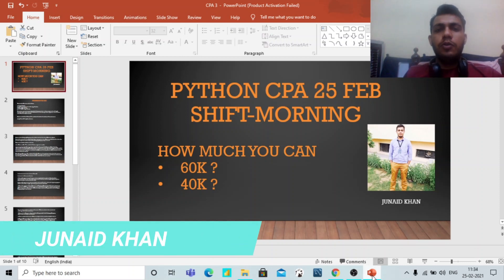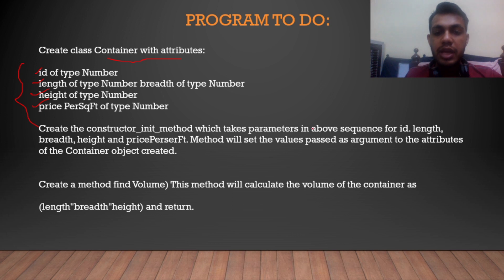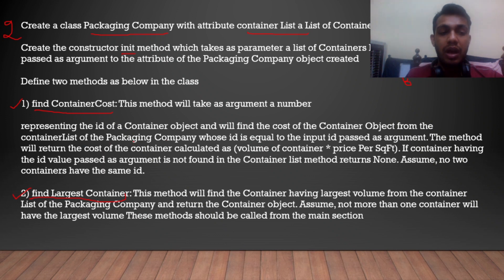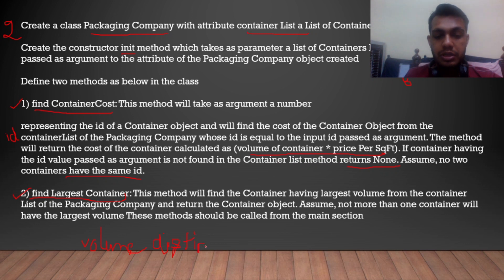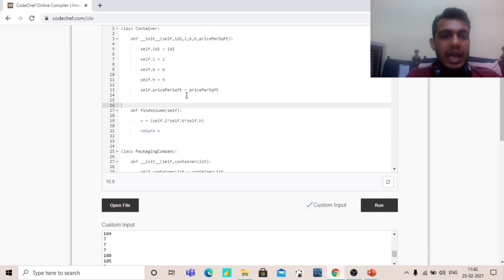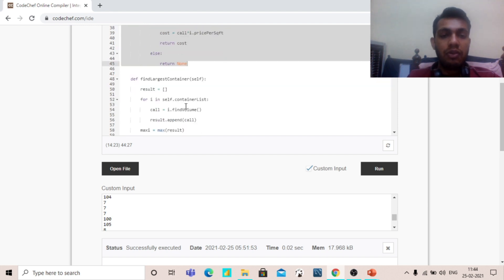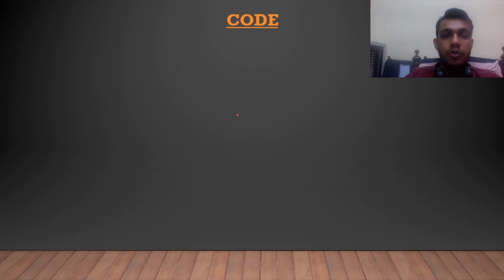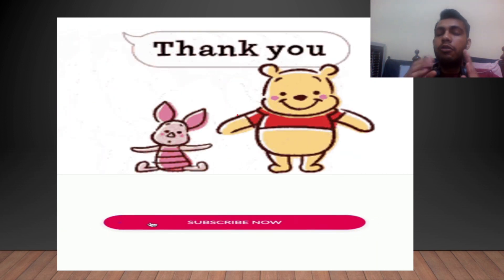Python CPA Question Shift Morning, Can you solve it?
In this video I have told you about how Python CPA Morning shift question we can solve.
It's too easy just solve some previous questions.